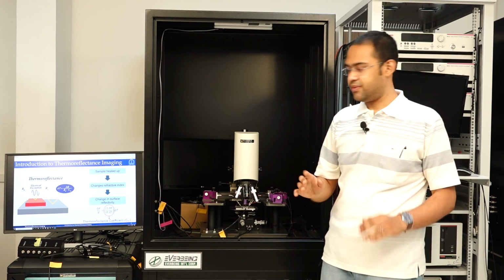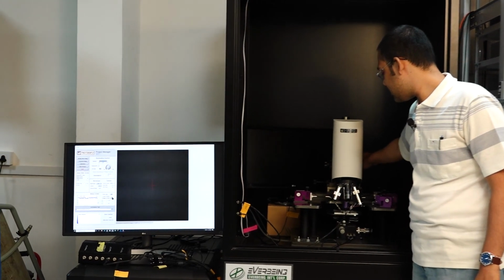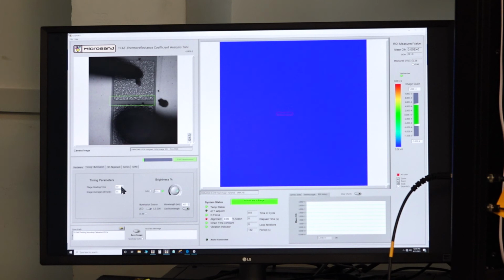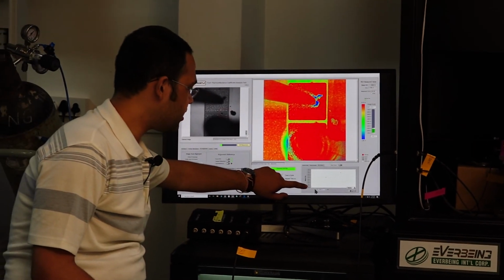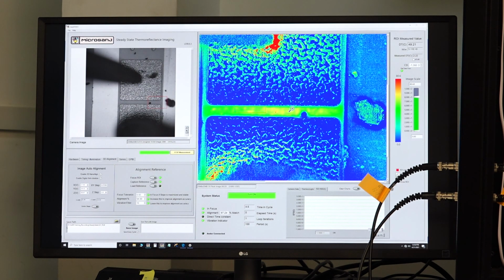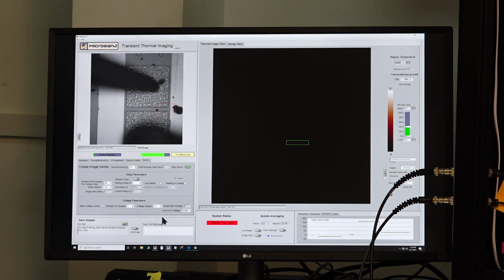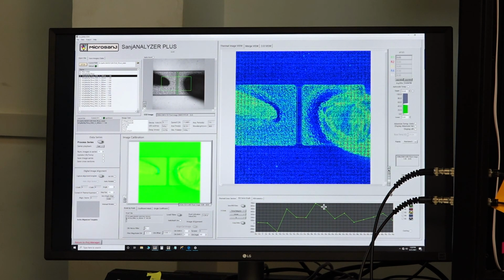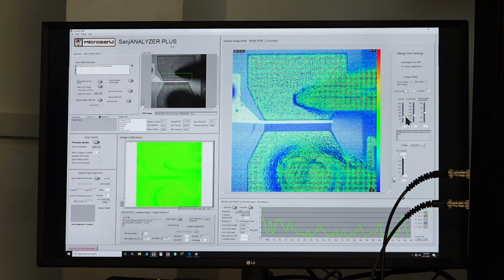Lecture 15 - Nanoscale Thermal Characterization with Thermo-reflectance Imaging (Lab Demo)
TOC: (1) Brief Introduction, (2) Description of Setup, (3) Software Features, (4) Calibration, (5) Steady-State Imaging, (6) Transient Imaging & (7) Data Processing